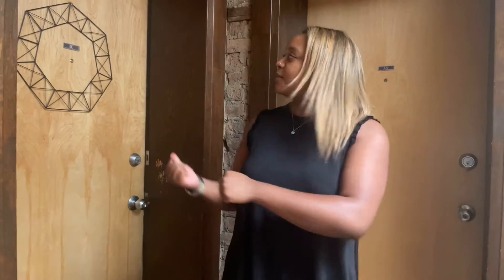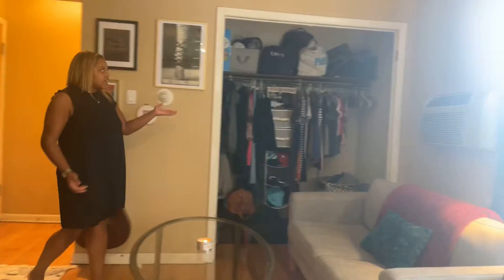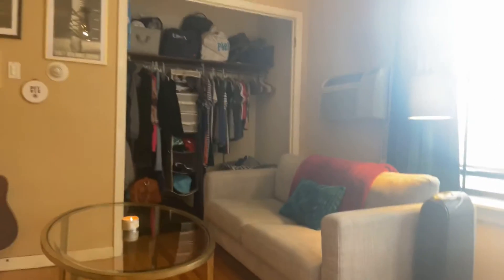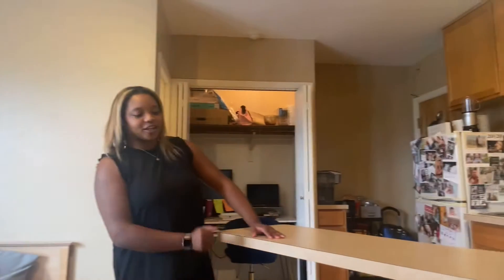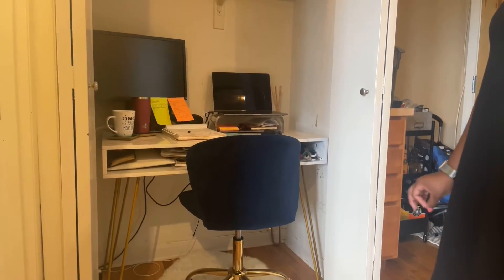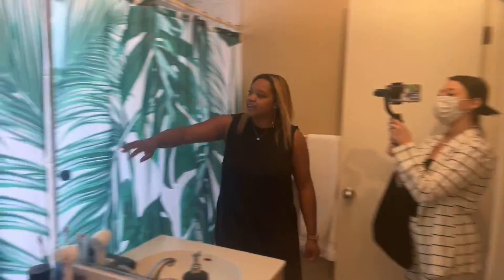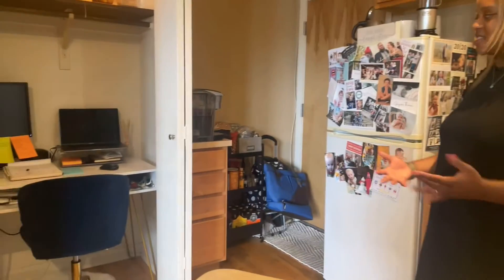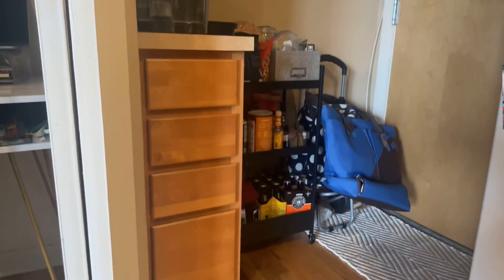3E One Door West LEASED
Browse through our properties to view our available units. See something that catches your eye? Get pre-approved by submitting an application at edcrents.com free of charge!

We will only do in-person showings once you have filled out an application and are approved!

We look forward to having you and finding your new home!